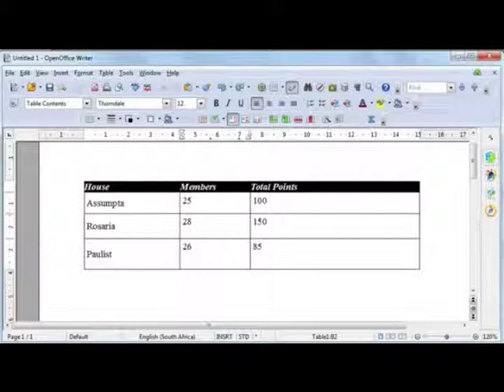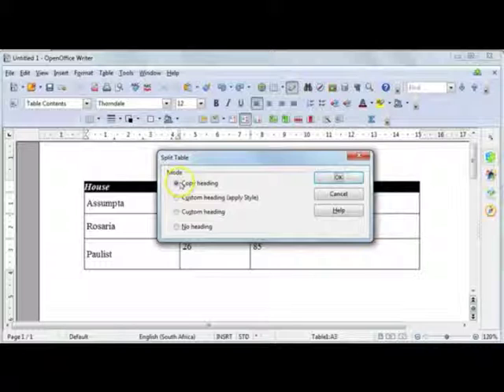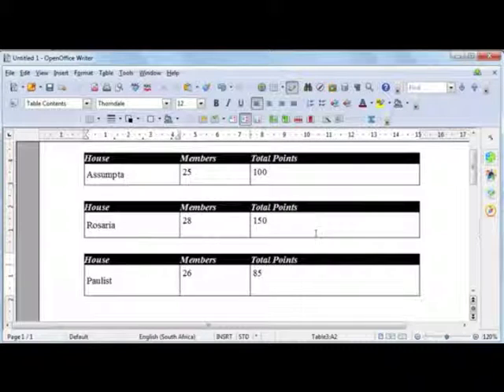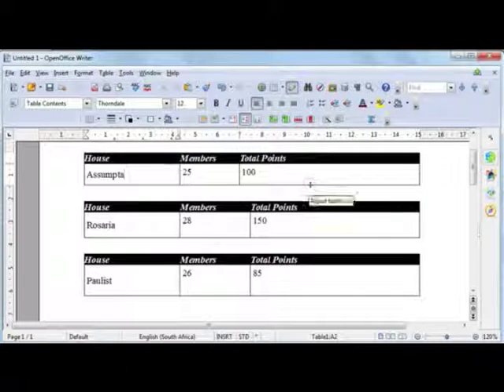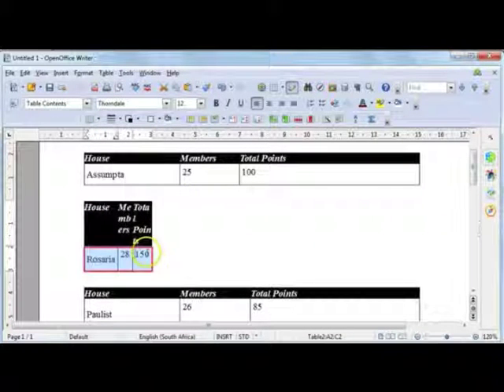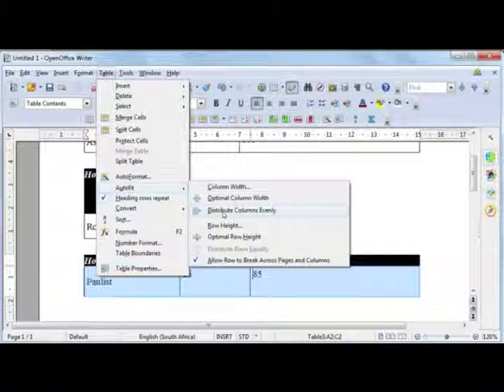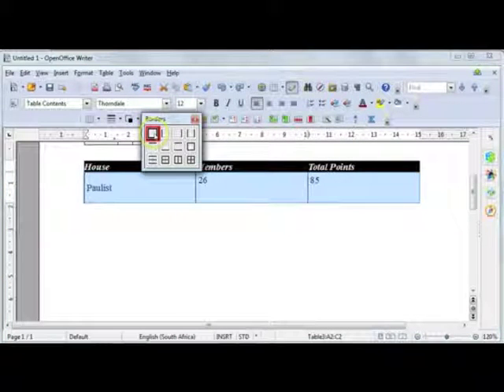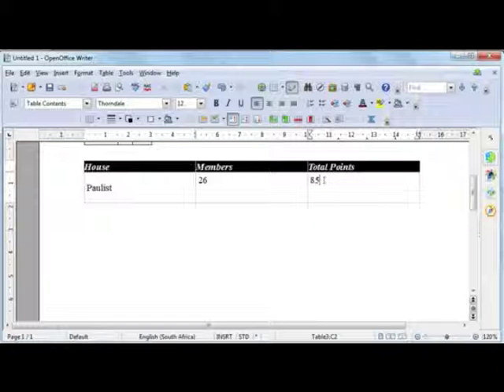31 Arranging Contents in Tables